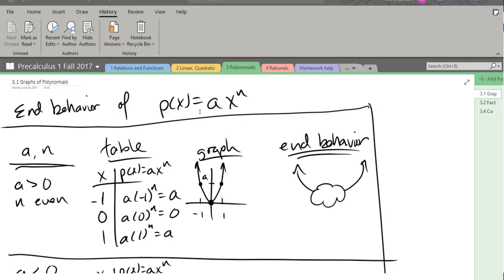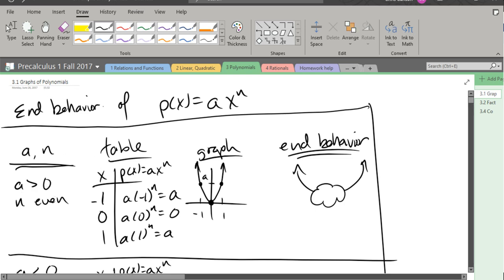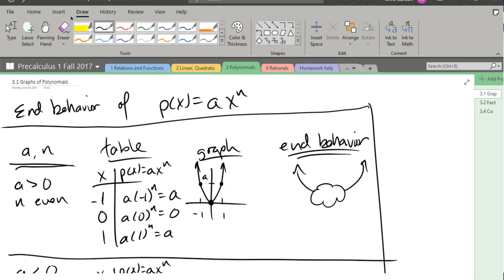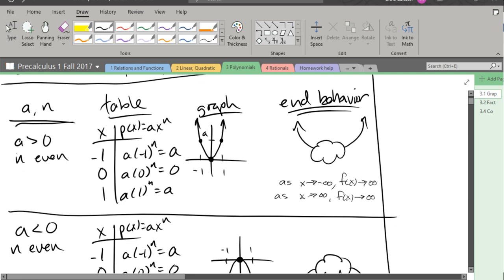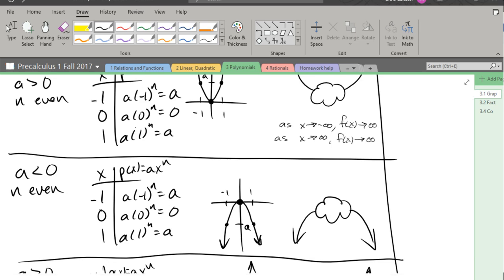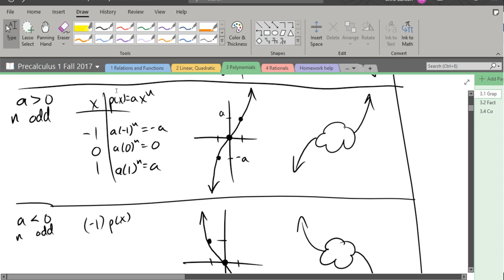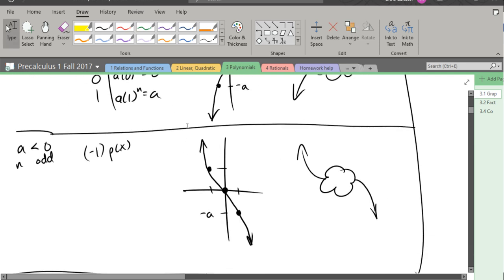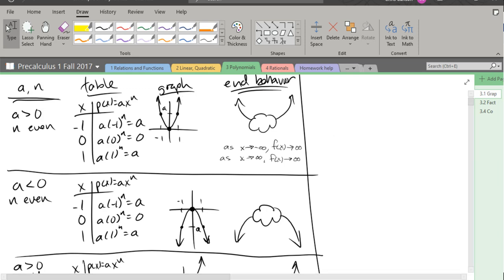Math 111 HW 3.1.3 - End Behavior